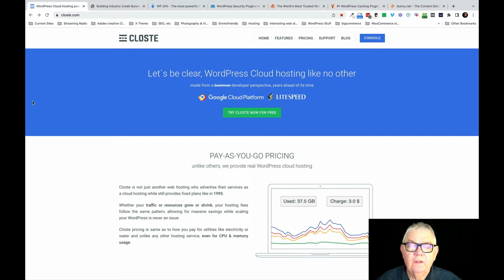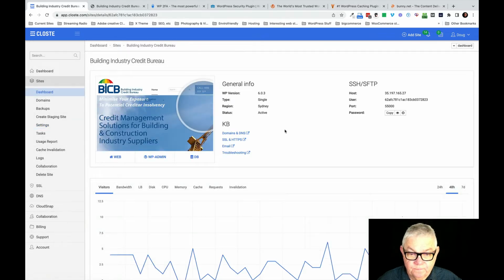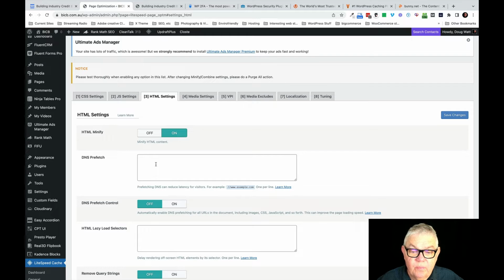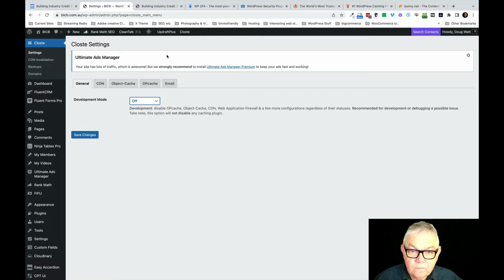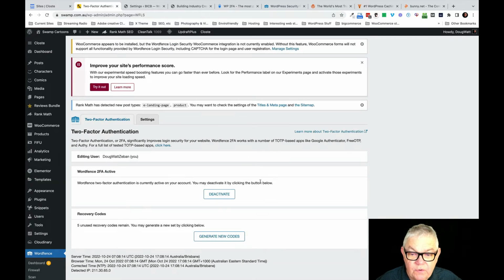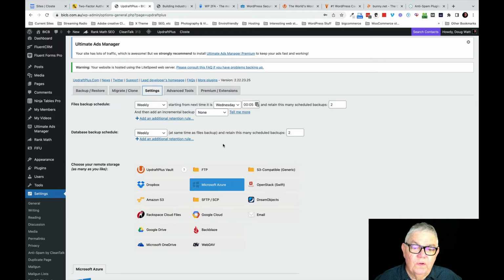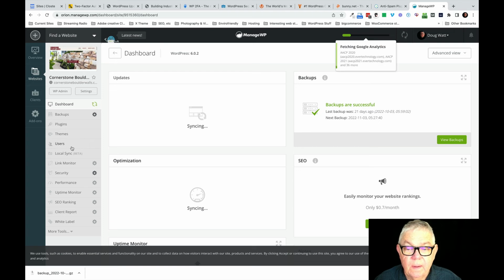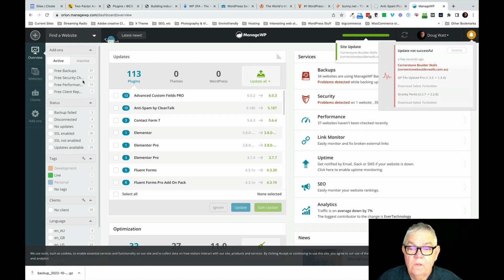Kadence Tutorial Session 8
In this Kadence Tutorial session, we will look at a number of utilities which will be very useful on your WordPress websites.

Firstly, we check out the facilities which are available on the Closte managed WordPress hosting platform. Tis platform offers professional security services such as DDOS protection (distributed denial-of-service attacks); WAF (web application Firewall); schedules backups; the Google CDN; and some services which derive from the LiteSpeed Server which powers the Closte platform.

We will then discuss utilities for security, backup and update management.

WP 2FA is a very useful plugin to add two factor authentication to the login page of your site. Wordfence adds 2FA as a part of a whole host of security utilities including a firewall and malware scanning. The premium version adds extra features, including much faster implementation of patches required to overcome security leaks discovered by the Wordfence team.

UpdraftPlus is a featured backup application which all has a very useful free version. CleanTalk is my favourite anti-spam utility. It isn’t free but only costs a few dollars per year …and is one of my first recommendations.

We finish by introducing ManageWP, a utility that allows the management of a large number of WordPress websites with tasks such as updating themes and plugins, backups, security checks and uptime monitoring.

Please feel free to add comments and ask questions in the Comments area below this post.